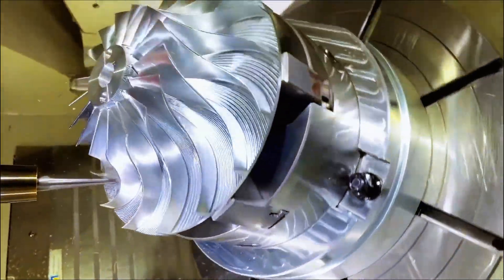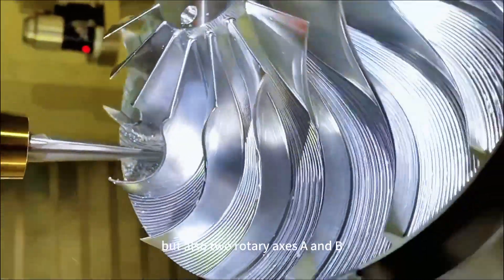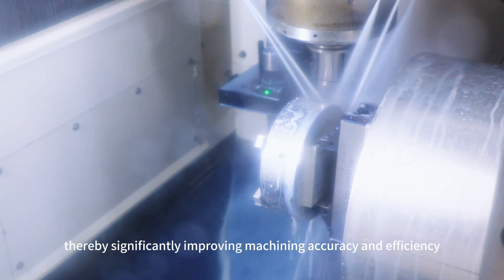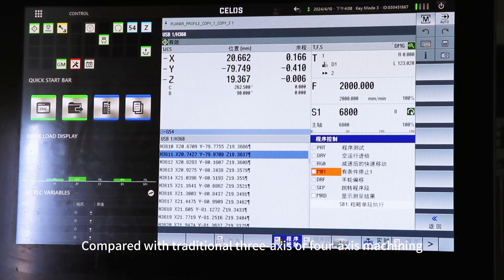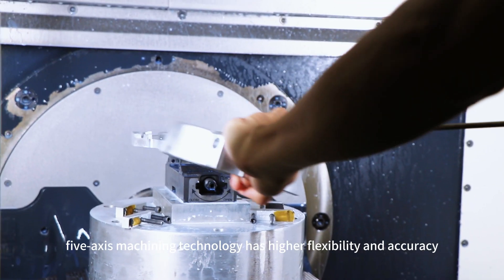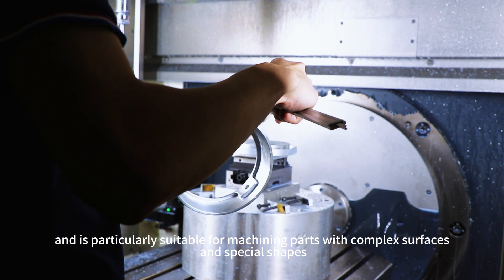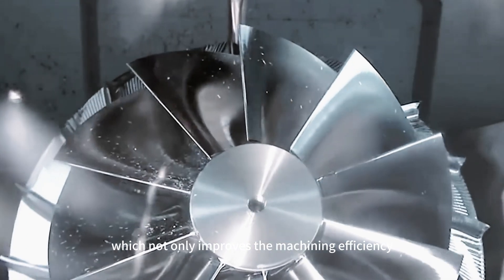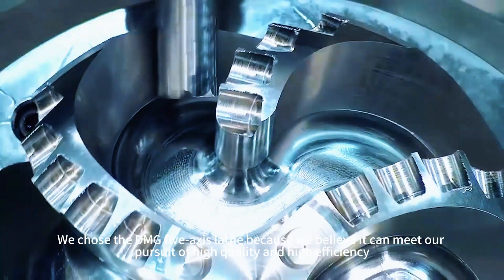What does the increase in efficiency come from?machine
Shenzhen Best Parts Co., Ltd is a professional online CNC manufacturing company in China. Founded in 2002. Our plant area has already exceeded 6000㎡. We Started as a prototype manufacturer in 2002 after integrating foundation resources. It has the capabilities of CNC Machining, CNC turning, CNC milling, SWISS CNC precision machining, Die casting, Finishing and assembly, etc. Best Parts provides a one-stop service from parts design and instant quotes to rapid prototyping. Best Parts has more than 60 CNC machines and 30 Pressure die-casting machines, all of the most advanced equipment. We pride ourselves on our skilled staff of over 250 loyal employees. We provide turn-key services from prototypes to assembled products.

We hope to be the ideal partner for your rapid prototyping and manufacturing needs.